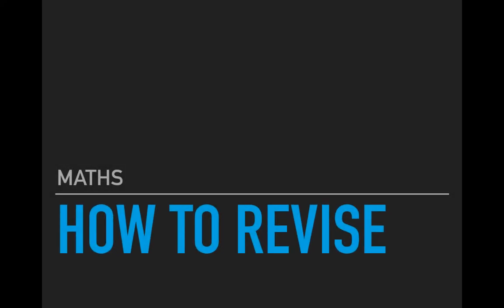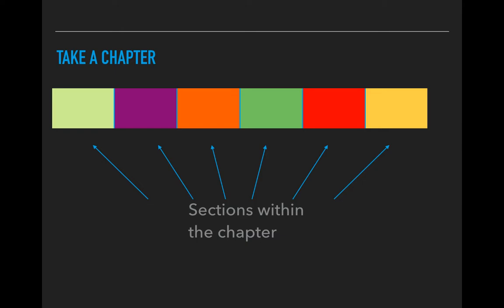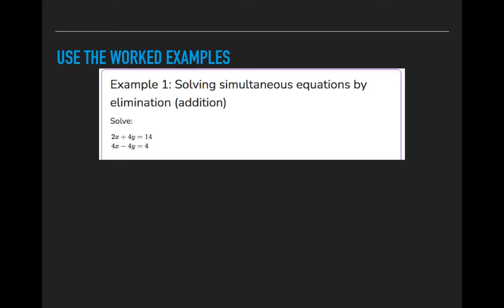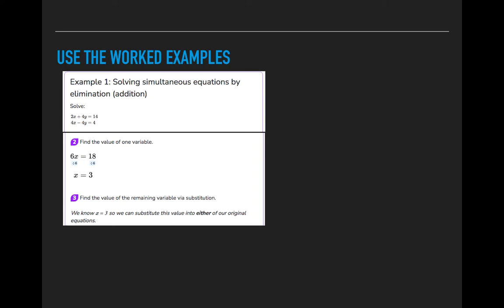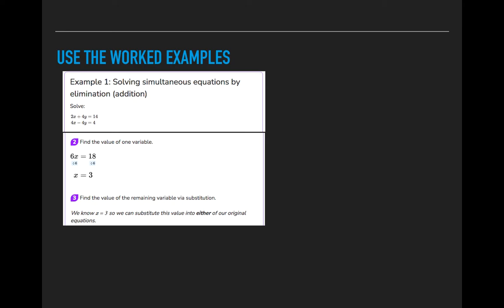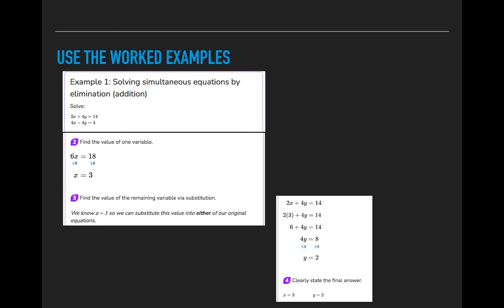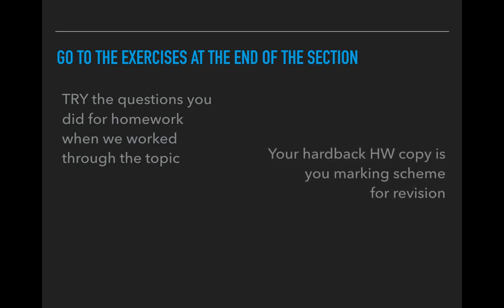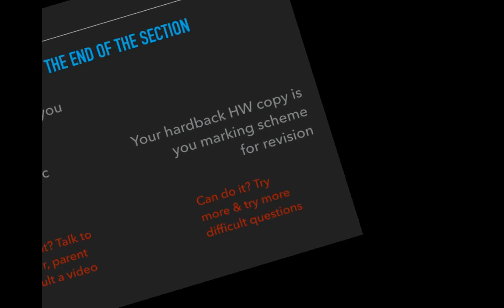MATHS How to study